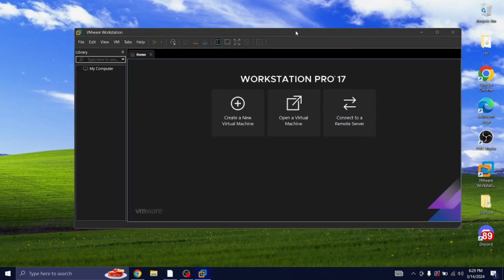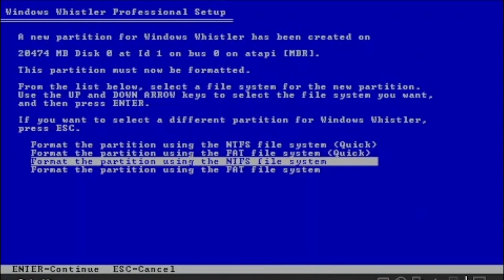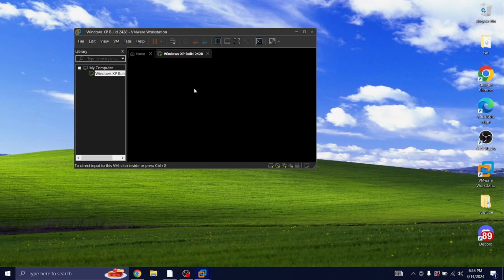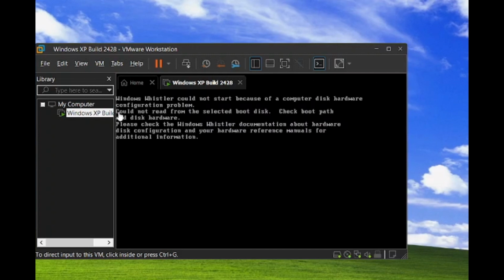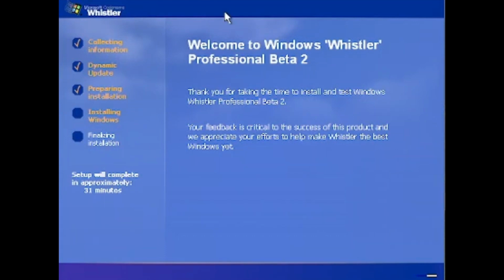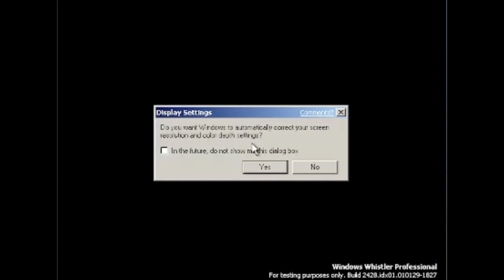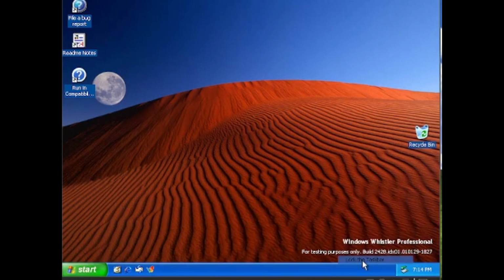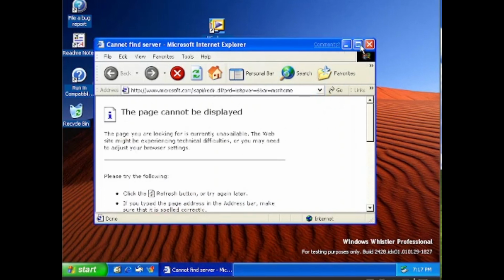Exploring Windows Whistler Build 2428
Thumbnail made by @Vistawave
Thanks to @Sonicrush007 for helping me get this build installed.
Thanks to @MichaelMJD for inspiration

Tags and hashtags: windows windowsxp windowswhistler windows7 vmwareexplore vmware vmwareworkstation michaelmjd Windows XP, Windows Whistler, Windows Whistler Builds, Windows Whistler Build 2428, When was the luna theme made for Windows XP.